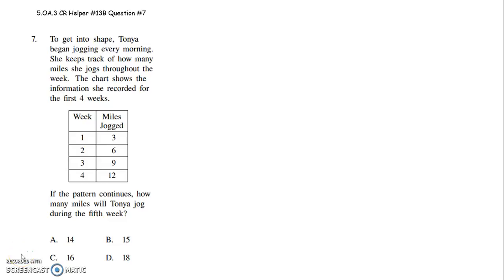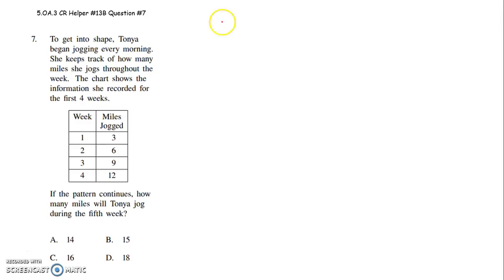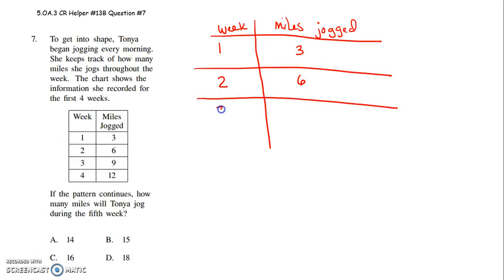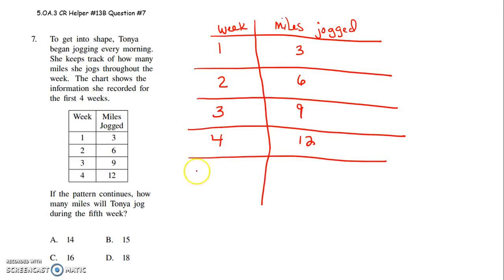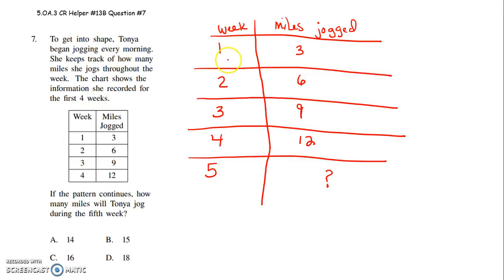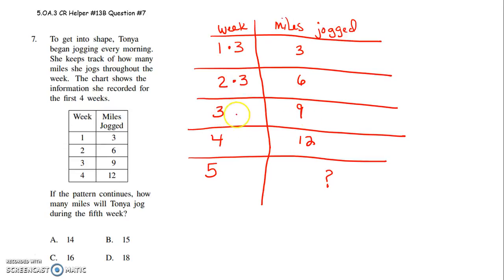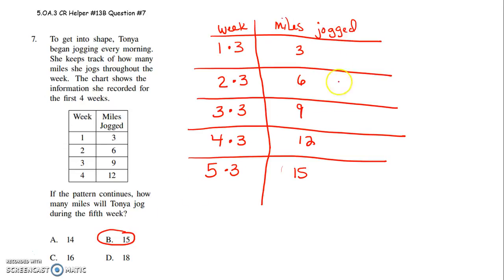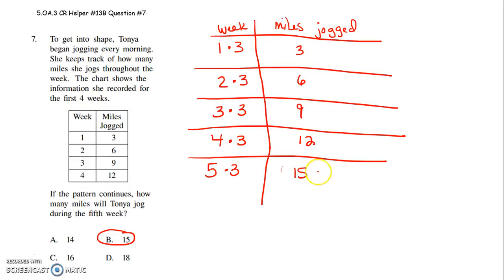5 OA 3 Grade 6 CR helper 13B question #7